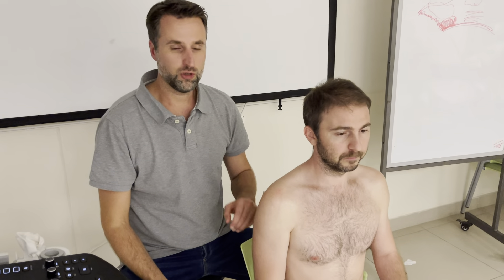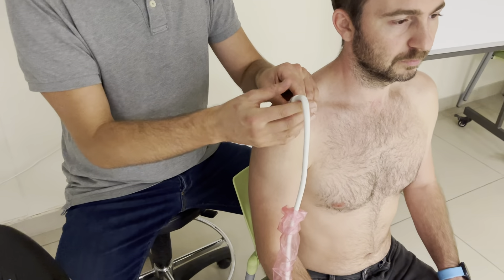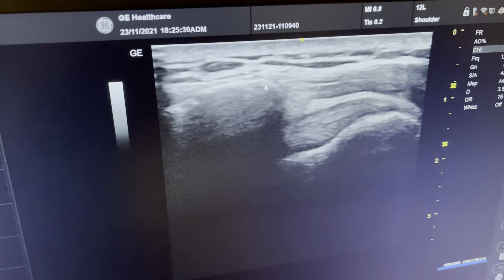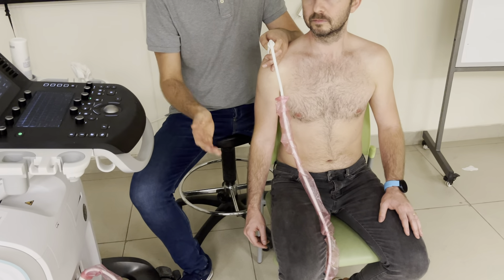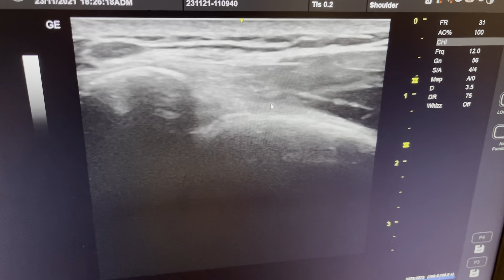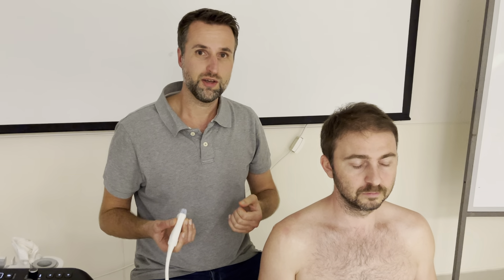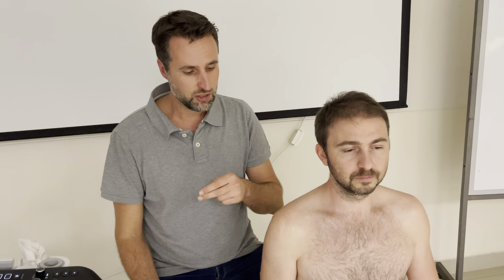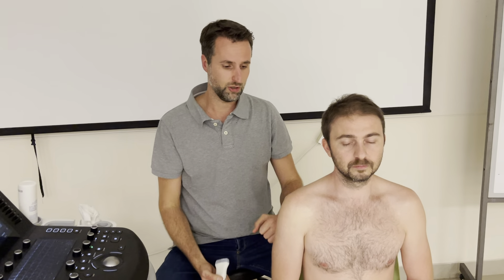Dynamic evaluation of the supraspinatus tendon with ultrasound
Part of the shoulder ultrasound exam / protocol